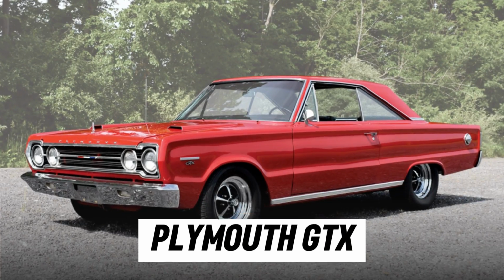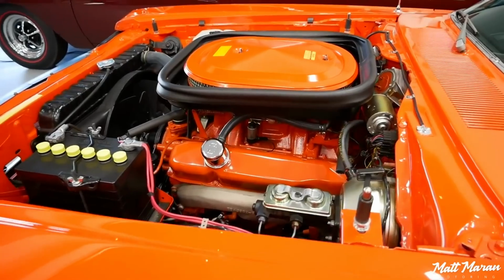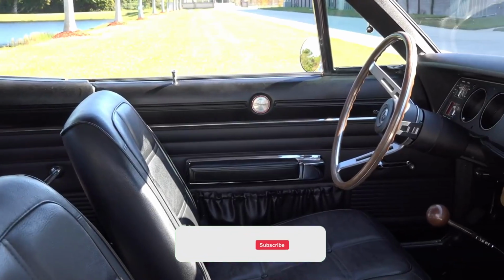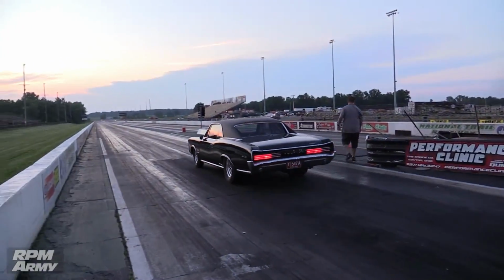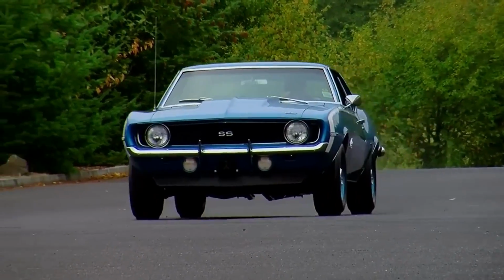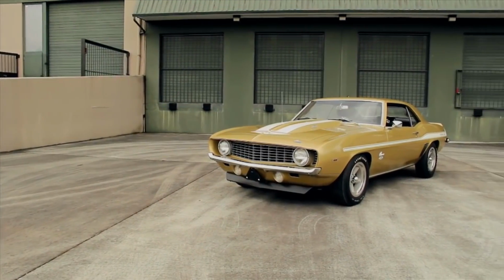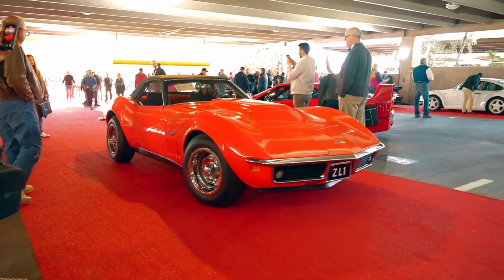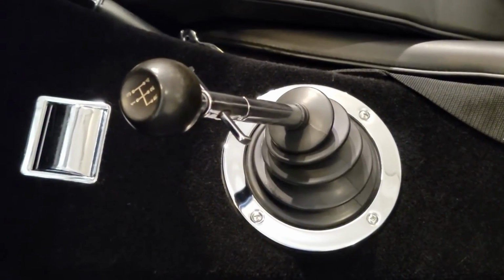TOP 10 FASTEST MUSCLE CARS Of 1960s (1/4 Mile)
In the world of classic muscle cars, the top 10 list is filled with legendary names that defined an era of power, speed, and style. Let's dive into the stories The TOP  10 FASTEST Muscle Cars Of The 1960s quarter mile (1/4 Mile) .

Number 10: Plymouth GTX
The Plymouth GTX, a mid-sized luxury muscle car, offered two engine choices: the standard 440 V8 and the optional 426 Hemi. With refined styling and impressive performance, it became a symbol of sophistication on the road.

Number 9: 1969 Dodge Super B 440 6 Pack
Known for its integration of power, performance, and affordability, the Dodge Super B 440 6 Pack featured a unique engine option and limited production, making it a standout in the muscle car landscape.

Number 8: Dodge Charger RT
The Dodge Charger RT faced aerodynamic challenges on NASCAR tracks, leading to the introduction of the Charger 500. With the powerful 426 Hemi engine, it earned its place among the fastest cars of its time.

Number 7: 1968 Oldsmobile 442 W30
The 1968 Oldsmobile 442 W30, equipped with a robust 455 V8, showcased impressive power and performance. Today, it stands as a rare and sought-after collector's car.

Number 6: 1964 Pontiac GTO Tri-Power
The Pontiac GTO Tri-Power, born from a bold move by engineers, defied regulations and offered impressive performance with affordability, solidifying its place in muscle car history.

Number 5: L-89 Camaro SS
Featuring a lightweight yet powerful 396 V8 with aluminum heads, the L-89 Camaro SS achieved remarkable quarter-mile times, making it a standout option in the Camaro lineup.

Number 4: Plymouth Roadrunner
The Plymouth Roadrunner, introduced as an affordable performance car, gained fame with the A12 package, featuring the 446 Pack engine and proving to be a popular choice among muscle car enthusiasts.

Number 3: Yenko Camaro
Crafted by Don Yenko, the Yenko Camaro 427 SYC became an icon, offering a more potent version with a 427 cubic inch engine. Its rarity and performance made it a prized possession.

Number 2: Corvette ZL1
The Corvette ZL1, with its lightweight aluminum engine, pushed the boundaries of speed and power. Originally designed for racing, it became a rare production option, showcasing Chevrolet's commitment to high-performance.

Number 1: 1966 Shelby Cobra
The 1966 Shelby Cobra 427SC, a rare and iconic muscle car, featured a powerful 427 V8 engine and remarkable performance. With only 31 models produced, it remains a coveted collector's item in the automotive world.

TimeStamp:
00:00 Plymouth GTX
01:00 1969 Dodge Super B 440 6 Pack
02:06 Dodge Charger RT
03:21 1968 Oldsmobile 442 W30
04:22 1964 Pontiac GTO Tri-Power
05:25 L-89 Camaro SS
06:22 Plymouth Roadrunner
07:24 Yenko Camaro 427 SYC
08:38 Corvette ZL1
09:40 1966 Shelby Cobra 427SC

I do NOT own some or all of the video materials used in this video.